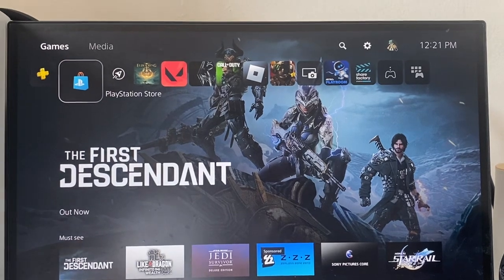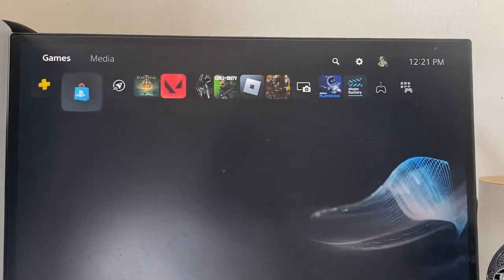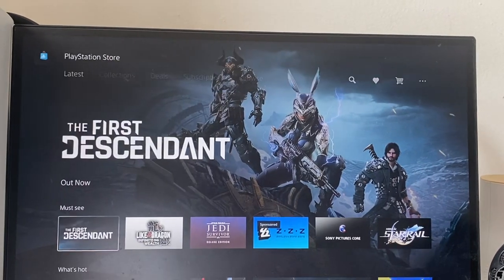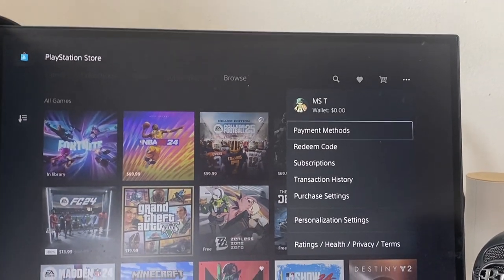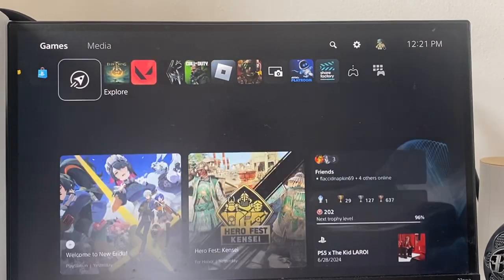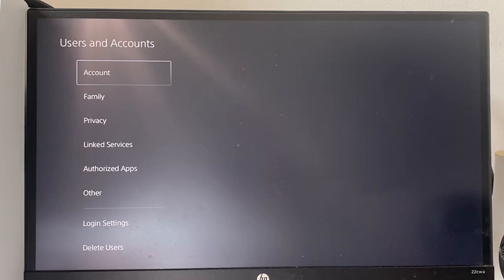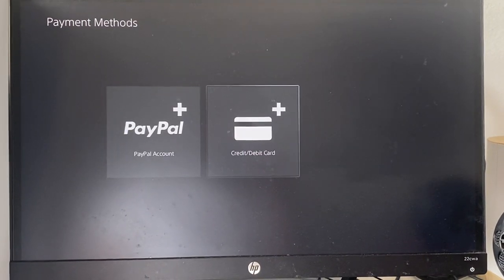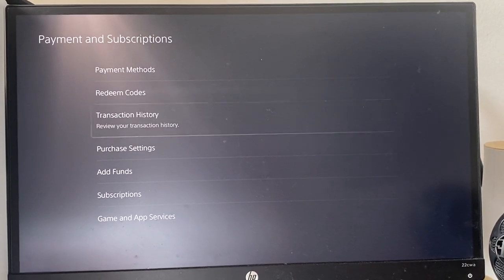PS5: How To Add/Remove Credit Card / PayPal! (Tutorial / 2024)